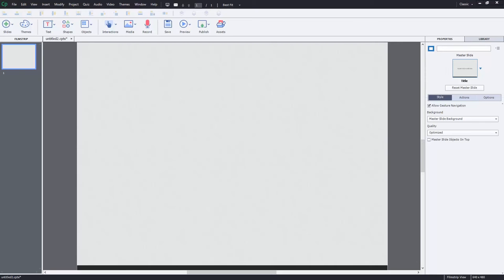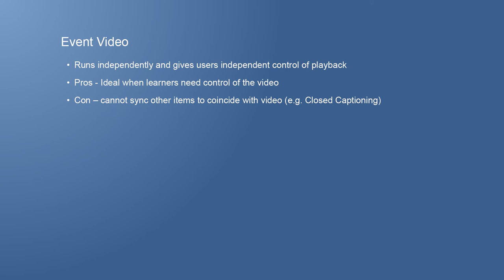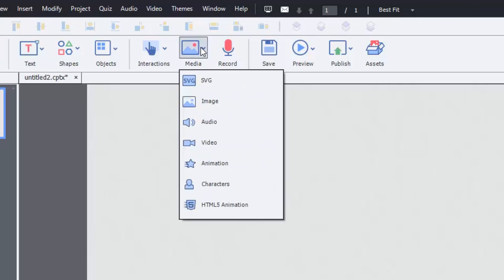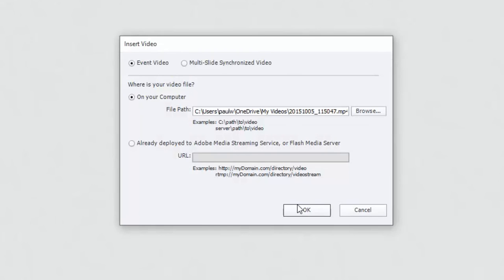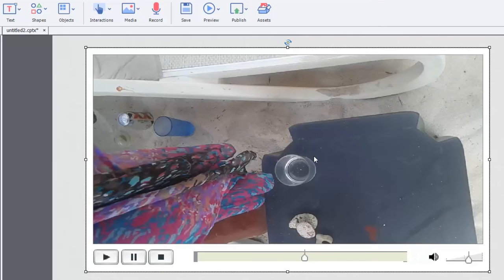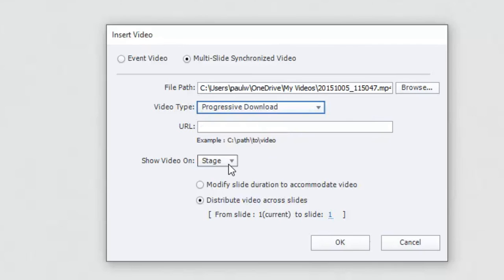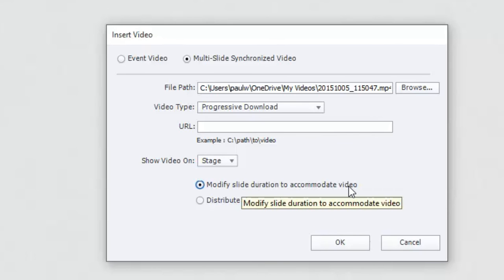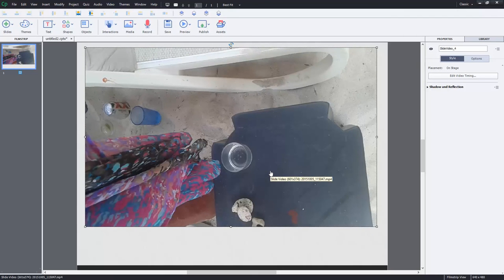Adobe Captivate QuickTip - Event Video vs. Synchronized Video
In this video,I show you the difference between event video and synchronized video in Adobe Captivate